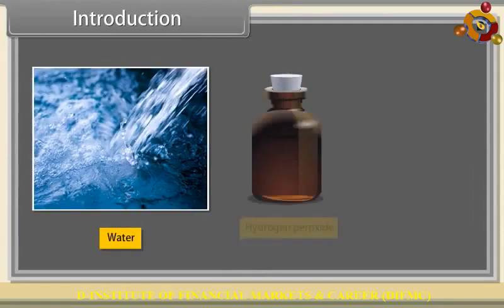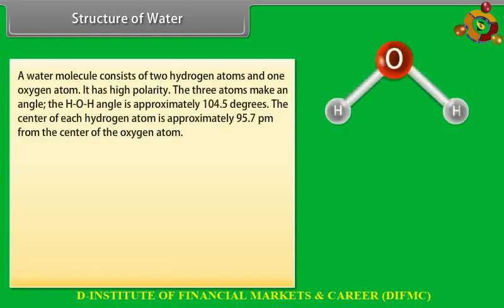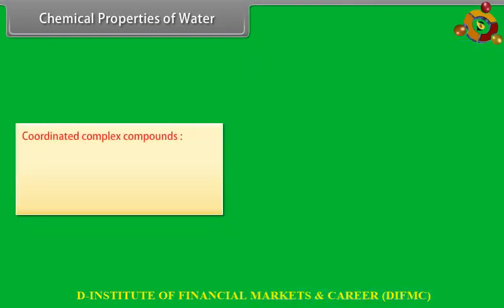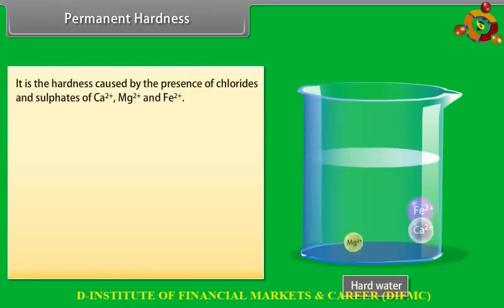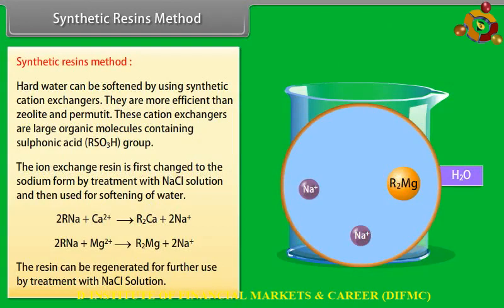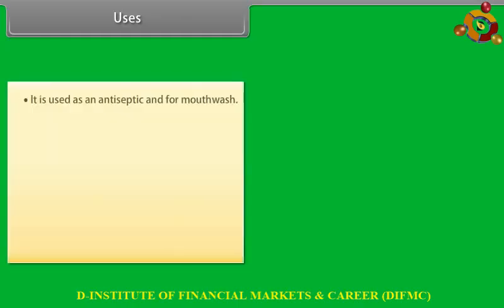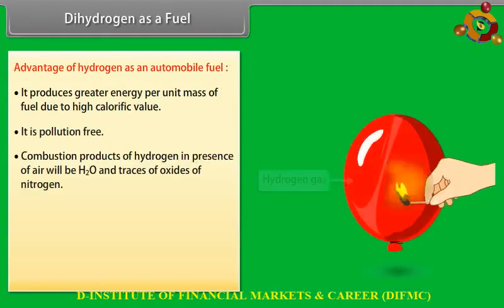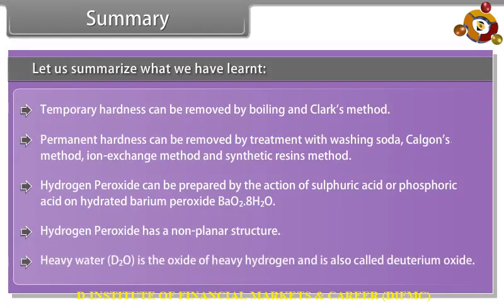Hydrogen Ii 10